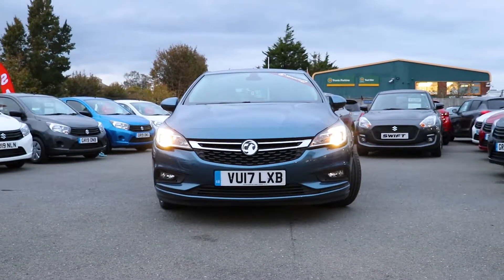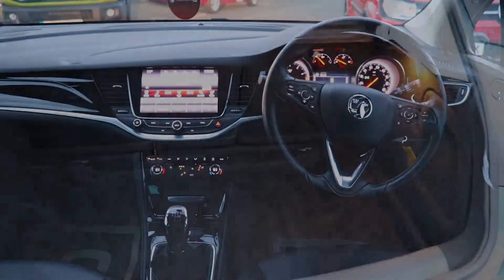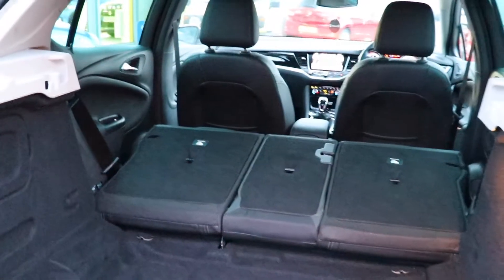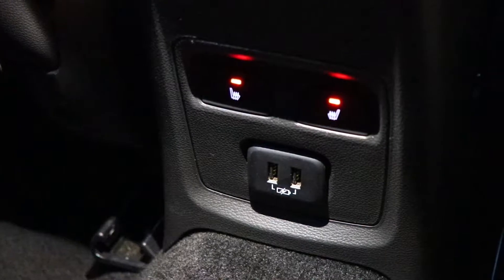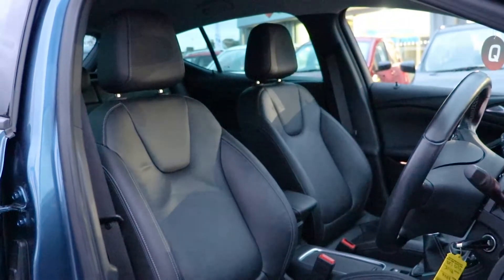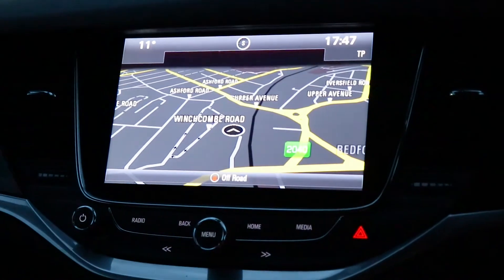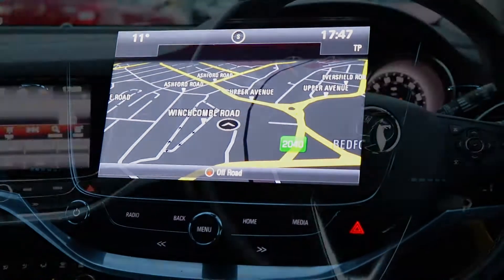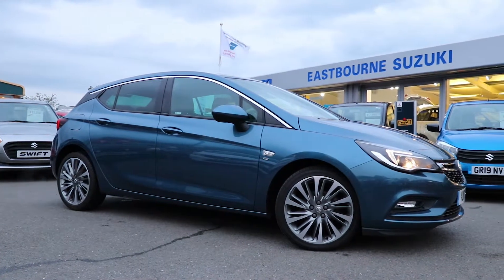VAUXHALL ASTRA 1.4T 16V 150 Elite Nav 5dr 2017 - Eastbourne Motoring Centre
This Vauxhall Astra has an efficient engine, comfortable to drive and has a premium looking & feeling interior that's packed with heaps of extras.

Available to purchase outright, hire purchase or personal contract purchase. Making owning a quality used car easier than ever, for any budget.

To find out more about the vehicle in this video, book a test drive or explore our vast used car selection, please call us today on 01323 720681 or visit us